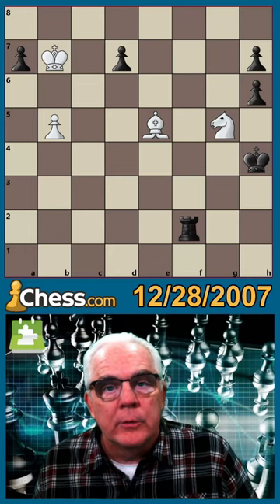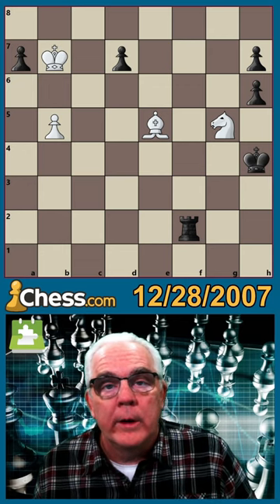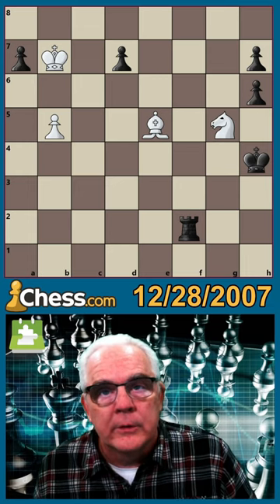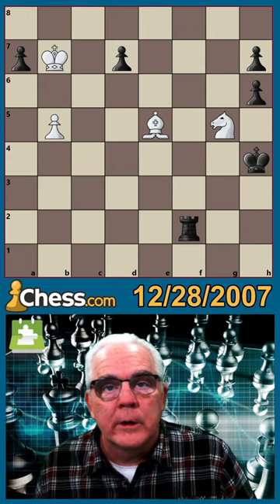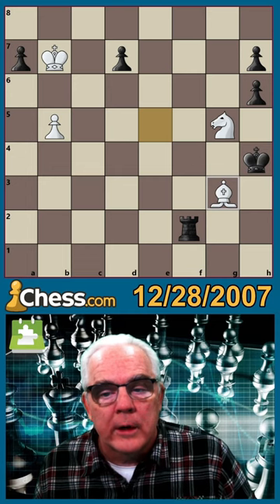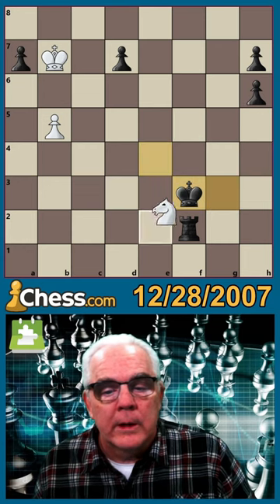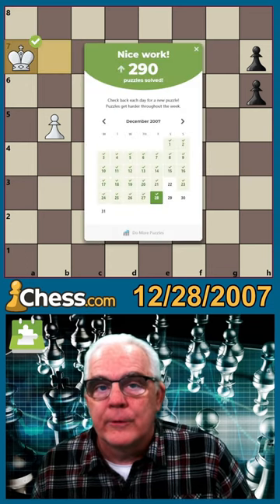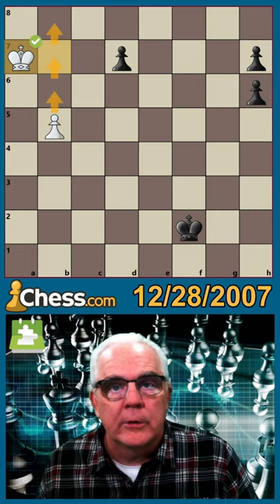When One Pawn is Better Than Four | KBNP v KR4P 1-0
Here the superior placement of White's King and Pawn will win the day.